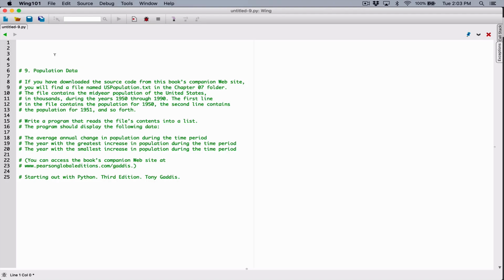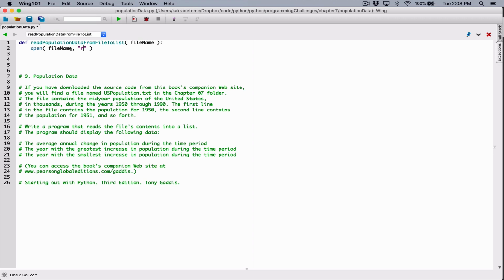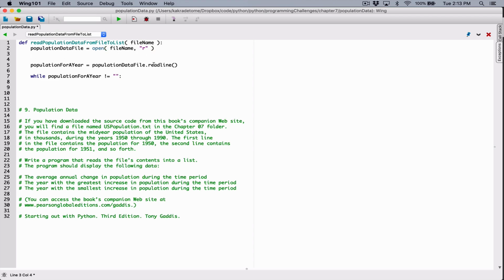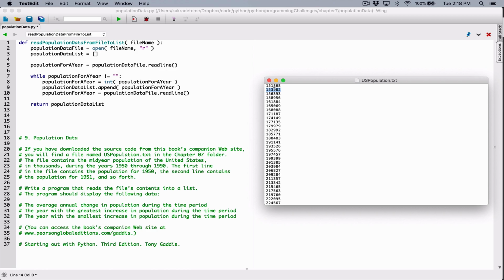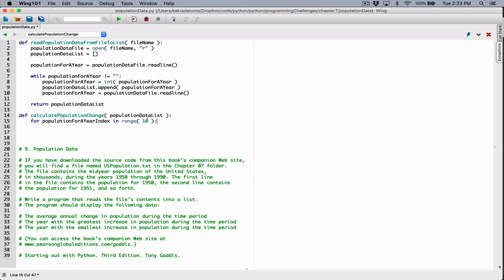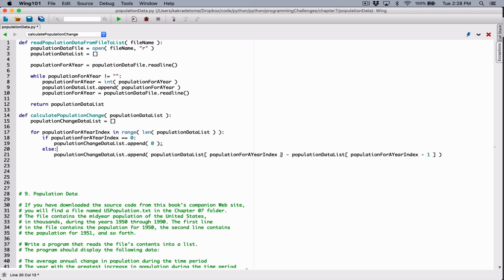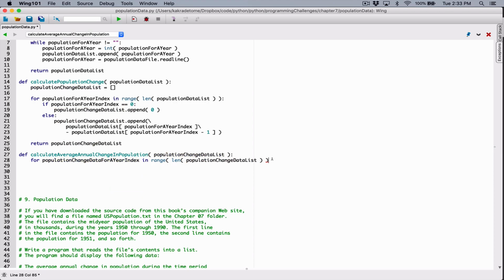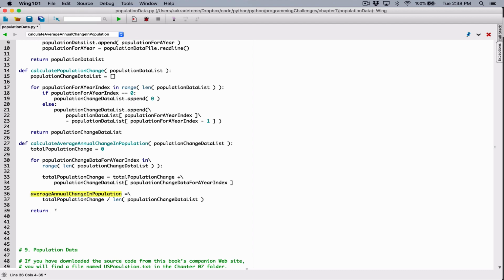7.9. (Part 1) Population Data - Python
Chapter 7
Programming Challenges

9. Population Data

If you have downloaded the source code from this book’s companion Web site, you will find a file named USPopulation.txt in the Chapter 07 folder. The file contains the midyear population of the United States,
in thousands, during the years 1950 through 1990. The first line in the file contains the population for 1950, the second line contains the population for 1951, and so forth.

Write a program that reads the file’s contents into a list. The program should display the following data:

The average annual change in population during the time period.
The year with the greatest increase in population during the time period.
The year with the smallest increase in population during the time period.

Thanks 😊